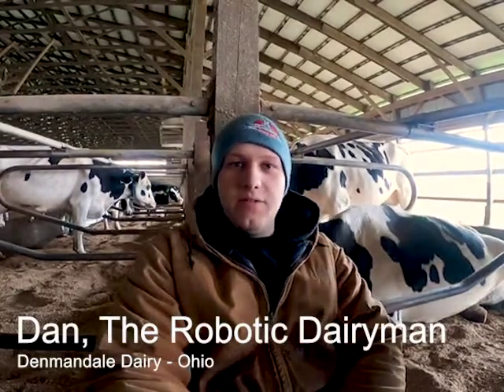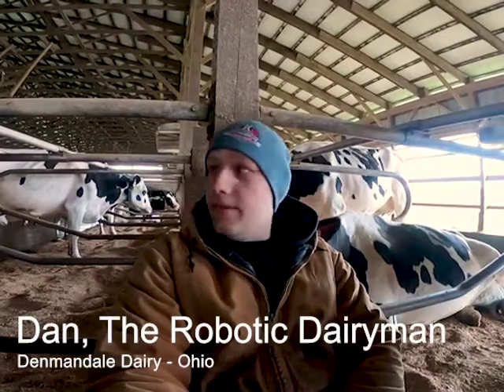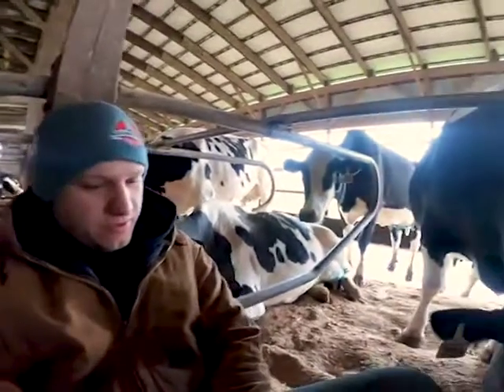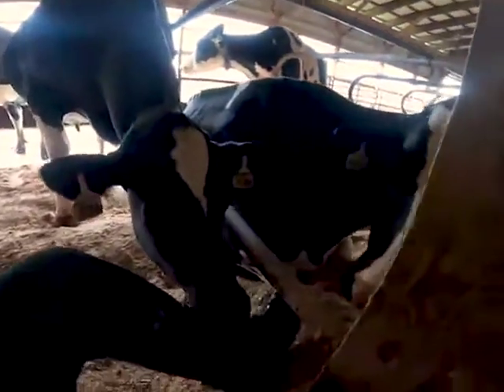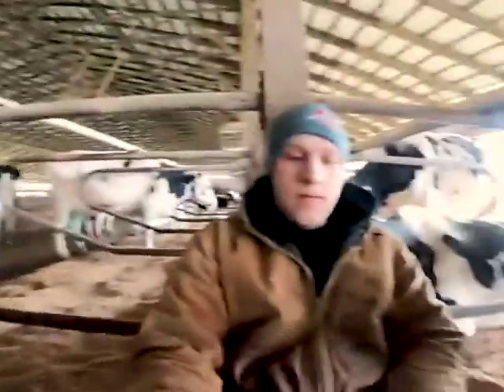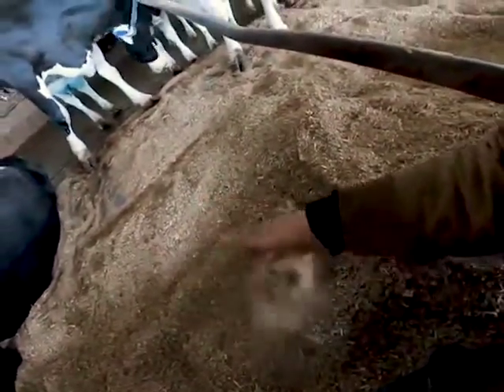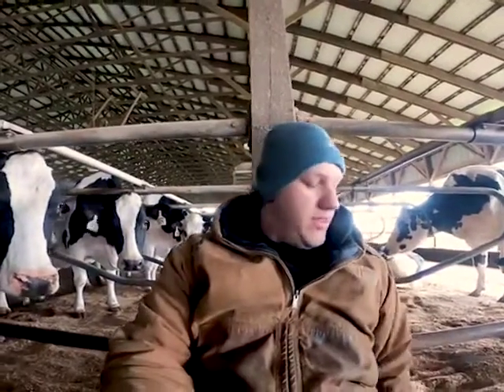Sawdust, Top Bedding for Dairy Cow Mattress: Explained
In May 2020, The Robotic Dairyman (Dan D of Ohio), started his Cow Comfort series, and started out by talking about his cow bedding and stalls.

"We set [our cows] up for success by providing them with waterbeds," Dan says.

In this segment Dan describes why he uses sawdust as the top bedding for his cow waterbed mattresses.

If you want to see more of Dan's look at his family's dairy farm from The Robotic Dairyman, check out his YouTube and Facebook page.

Thank you, Dan, for letting us share your story!